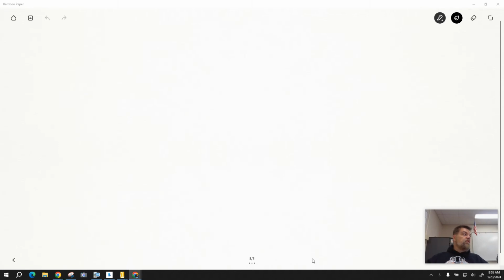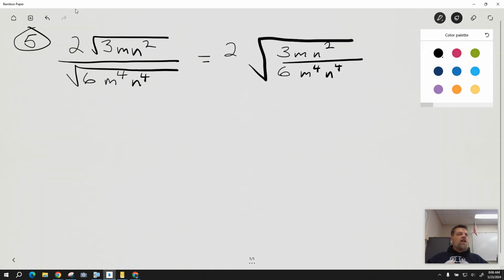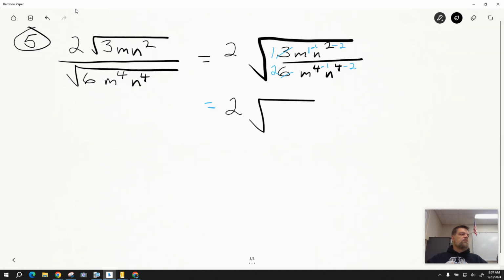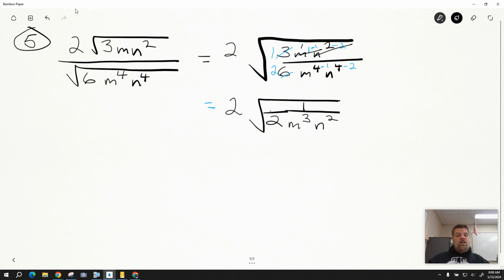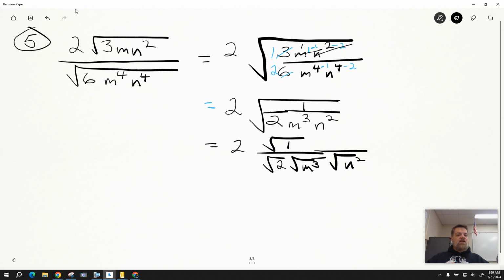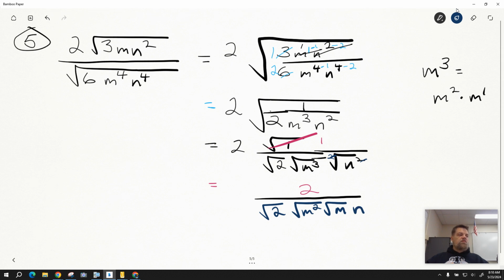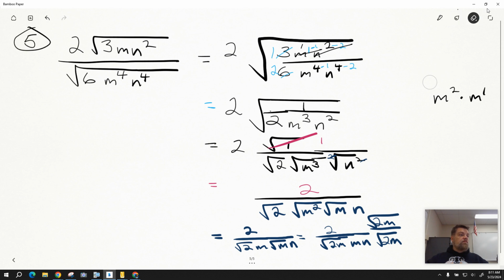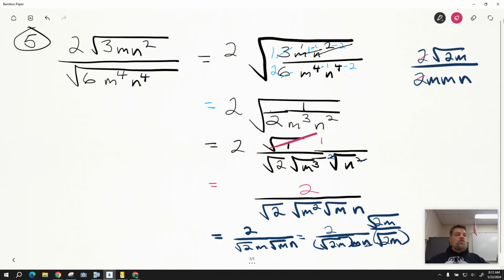Algebra 2 S2 Final Review Part 1 Problem 5